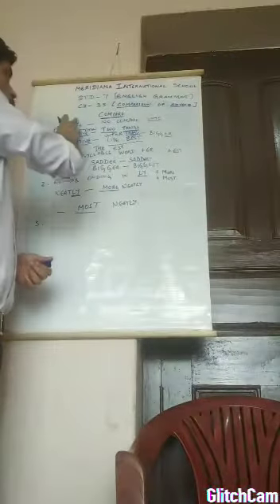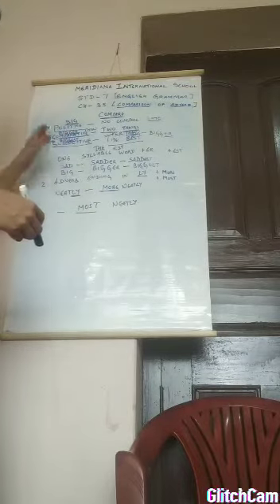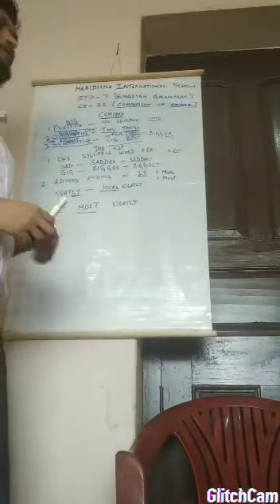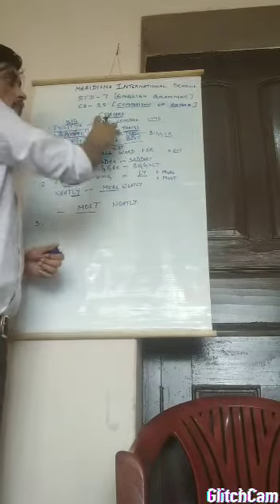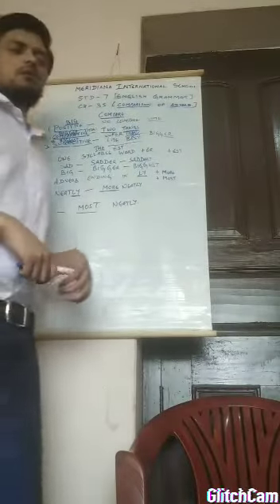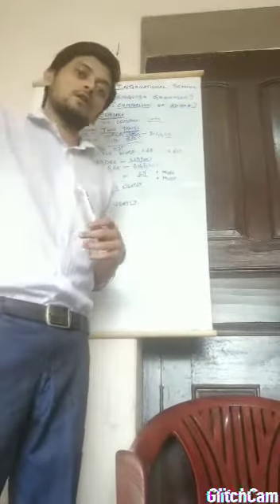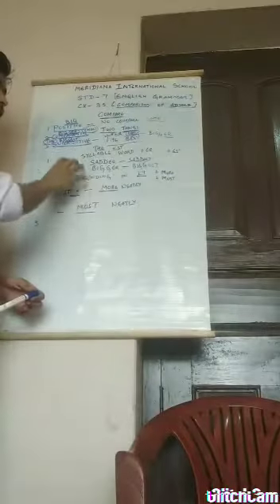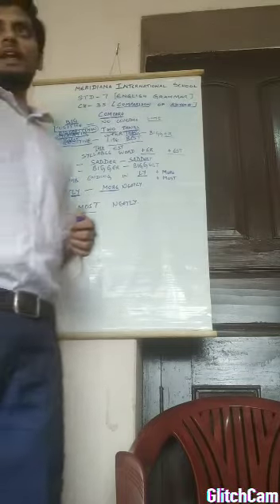Std.7, English Grammar chp-35, comparison of adverb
Meridiana International school